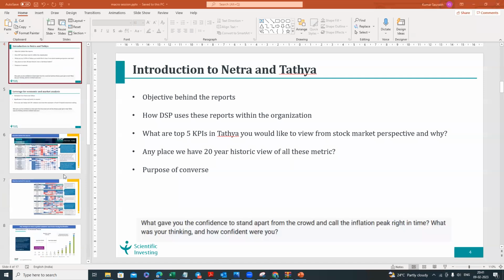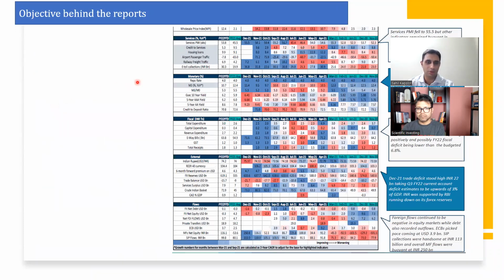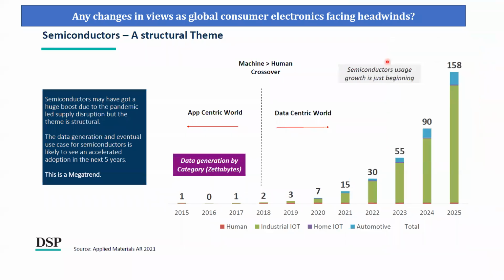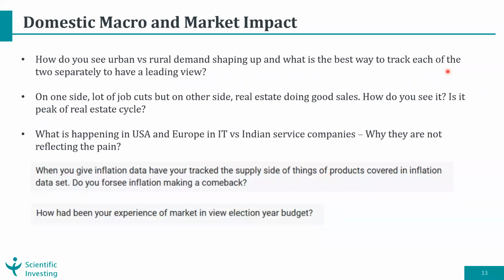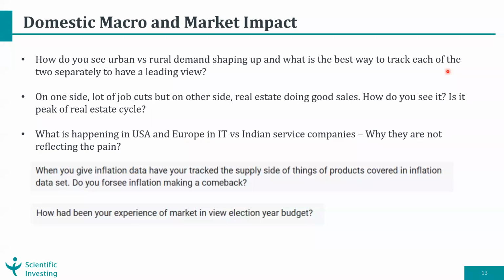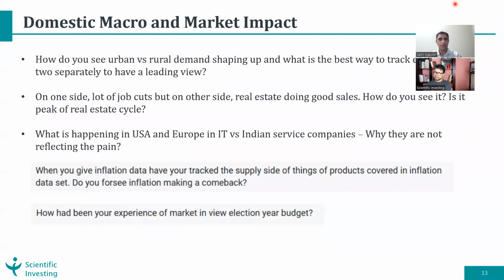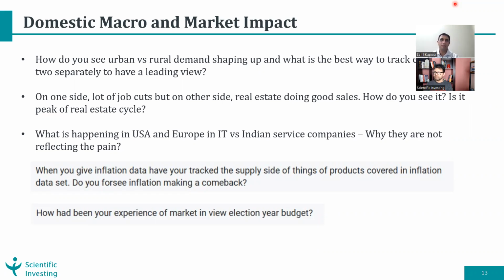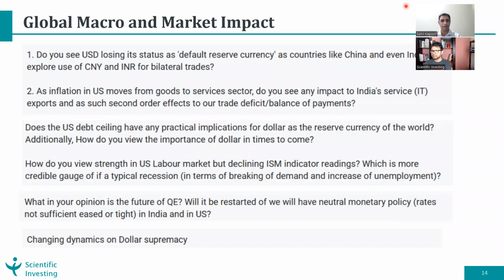How Macroeconomics impacts Stock Market? | Interest Rate and Markets | How to track?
This video covers discussion with Sahil Kapoor, Head of Products, DSP Mutual Funds on various topics including
Macroeconomics and role in markets
Details on DSP Reports - Netra and Tathya
How to interpret budget
Relevance of various indicators in market
Tracking rural and urban economy
Trends in IT, Semi-conductor and pharma
Interest rate and its impact on market
Understanding Inflation

TABLE OF CONTENT:
0:00 - Why Netra and Tathya
11:00 - Key economic indicators for market
28:00 - Understanding Domestic Economy
49:00: All about understanding budgets
55:00: Global Macros and crisis possibilities
59:00: How interest rates impact equities
1:04:00: Learning Resources
1:09:00: Audience Q&A

We are hosting a webinar on IT sector.

Explore Scientific Investing Practitioner Club Membership here. We are also current running live technical analysis sessions covered under this

Analysis-Course